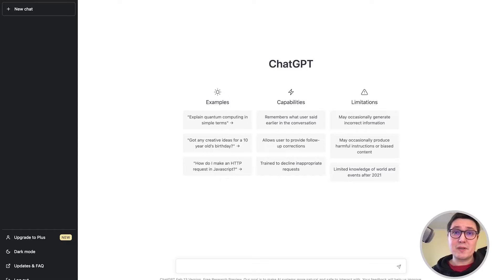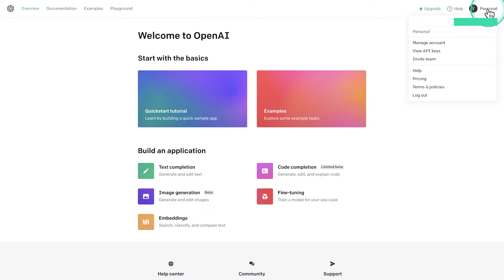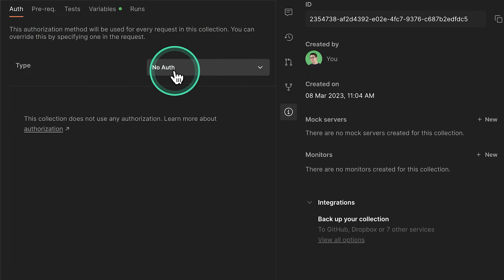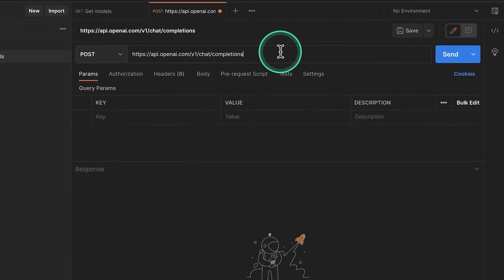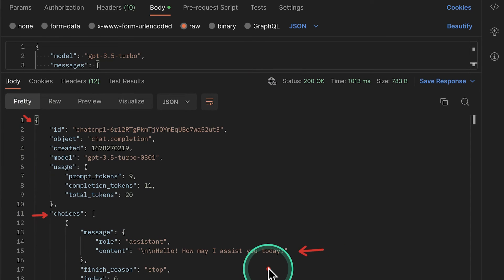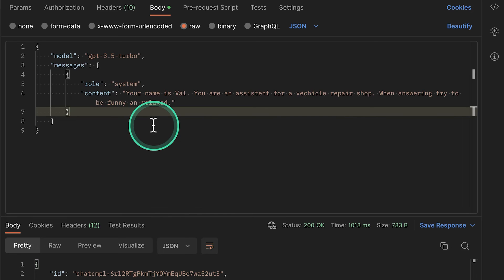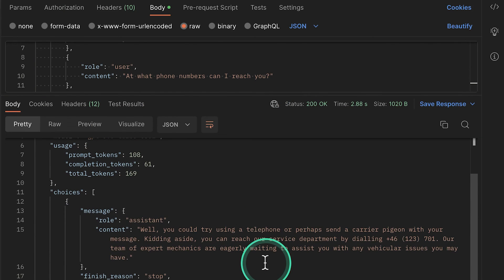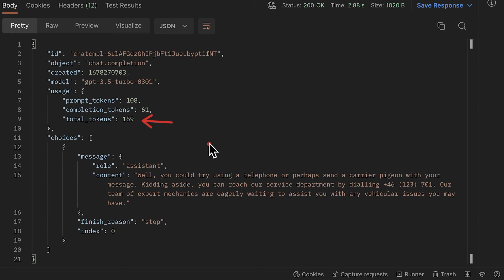Introduction to the ChatGPT API with Postman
Recently OpenAI, the company behind ChatGPT, has released the ChatGPT API, which enabled developers to integrate the power of the AI model behind ChatGPT in their own applications.

In this tutorial, I will show you how to make some basic API calls against the ChatGPT API with the help of Postman.